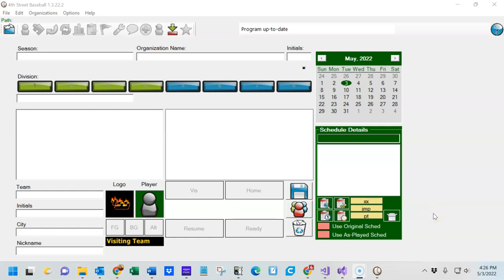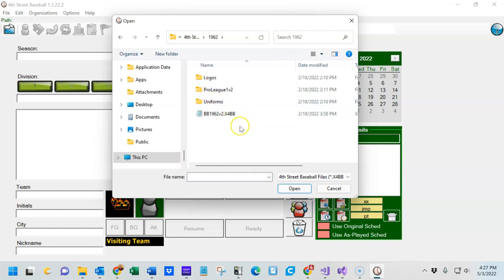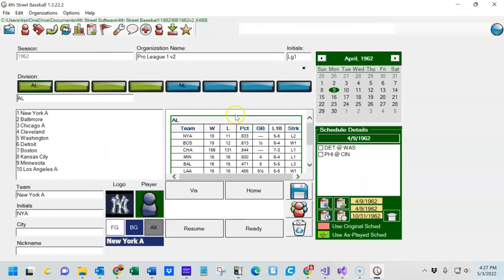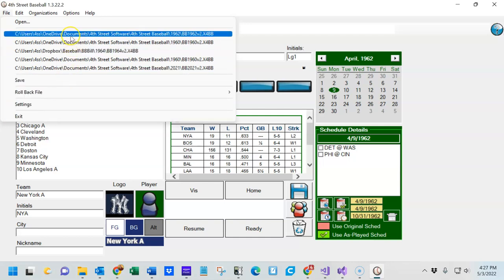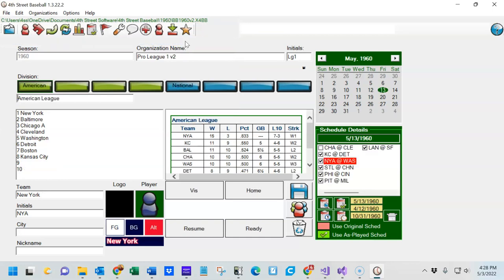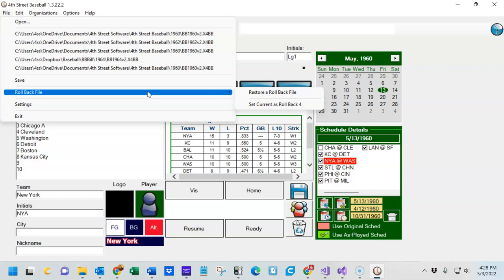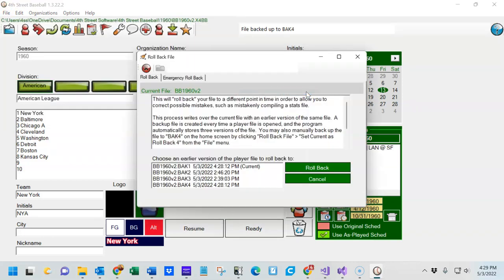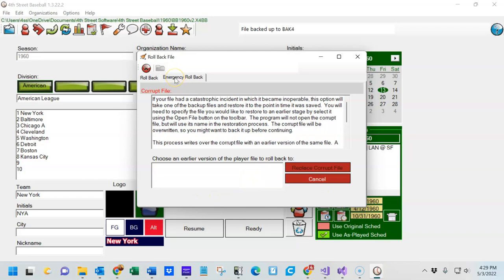4th Street Baseball - Load Season File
Explains how to load a season in the 4th Street Baseball computer game.